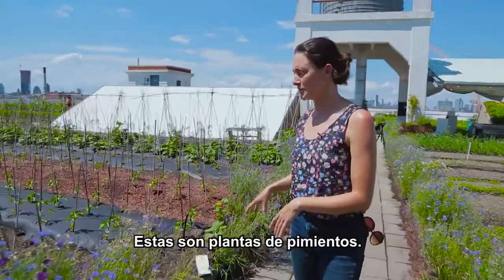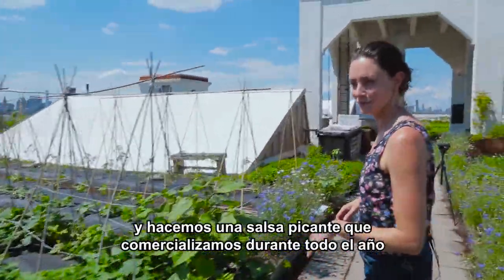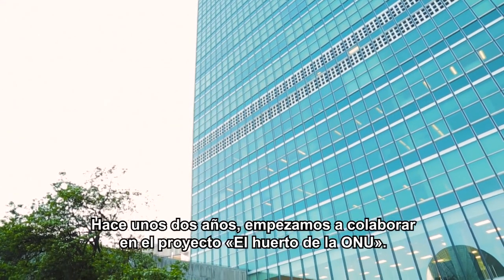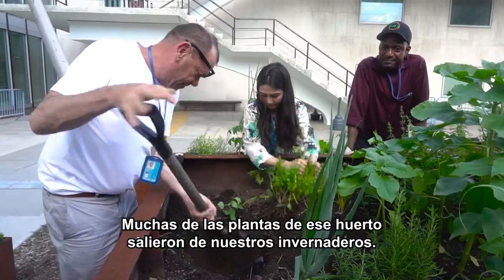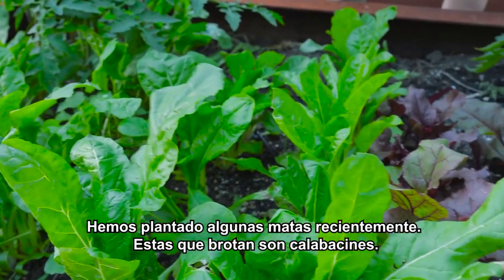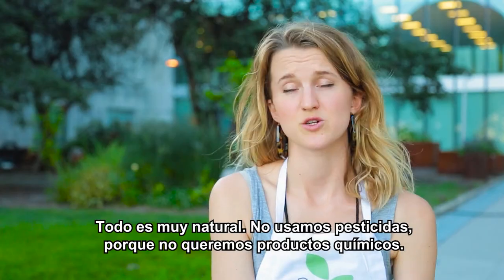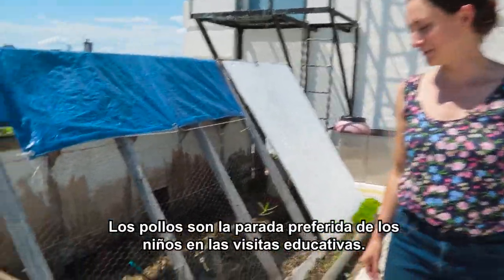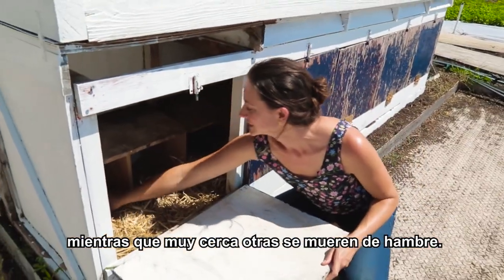La agricultura urbana en Nueva York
La ONU en Acción

Alrededor de un 15 por ciento de los alimentos del mundo se cultivan en ciudades. Los huertos urbanos contribuyen al abastecimiento de estas comunidades y destacan la importancia del desarrollo de la agricultura. Estos son ejemplos de la creciente actividad agrícola en la ciudad de Nueva York, que fomentan la producción de alimentos y la educación medioambiental.